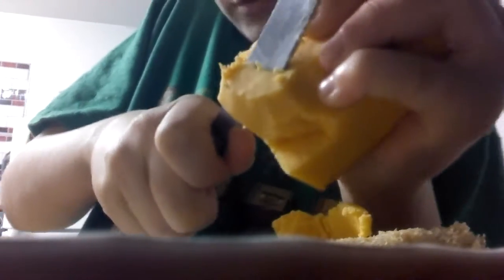COOKING WITH ZACH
today I'm cooking. Food? YES! it was yummy in my opinion